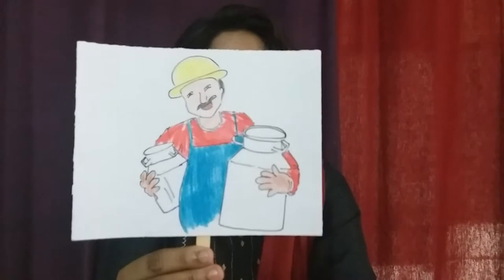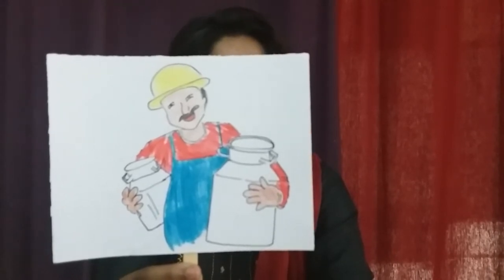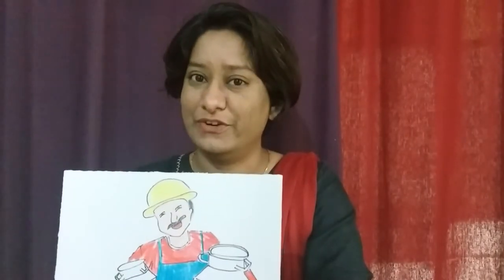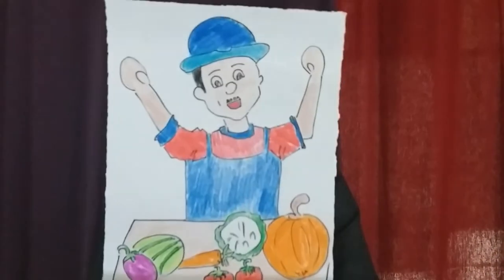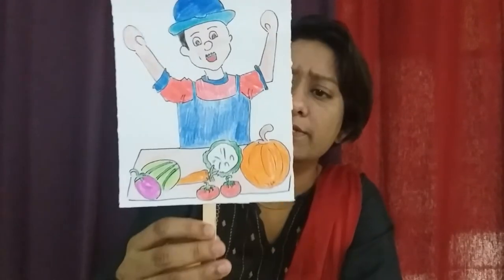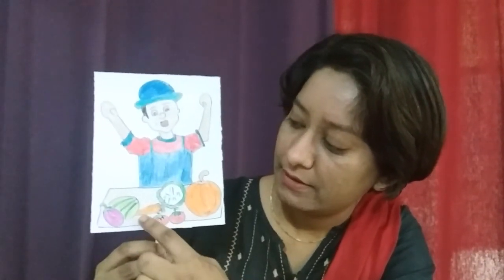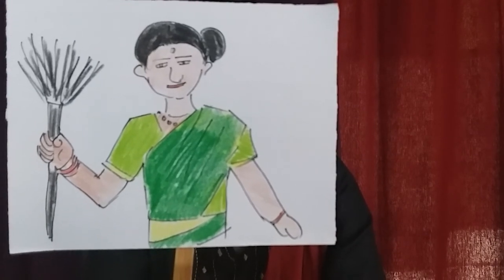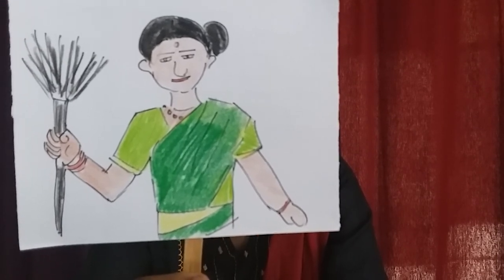The Orbis School M - Sr KG - EVS - Community Helpers - 1